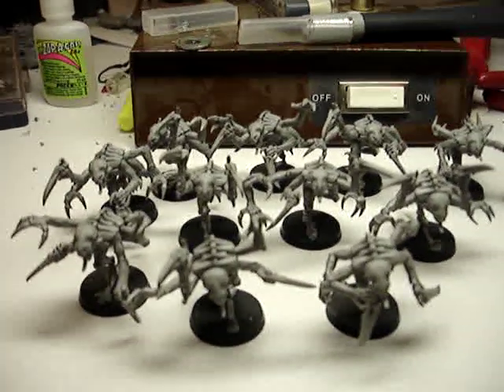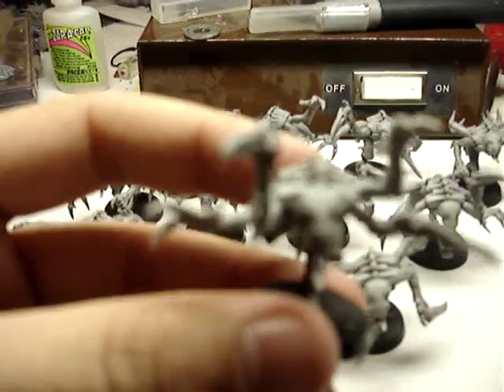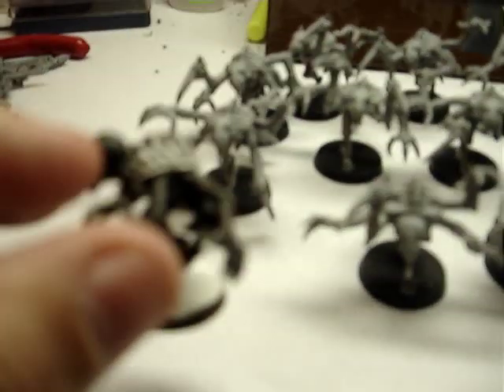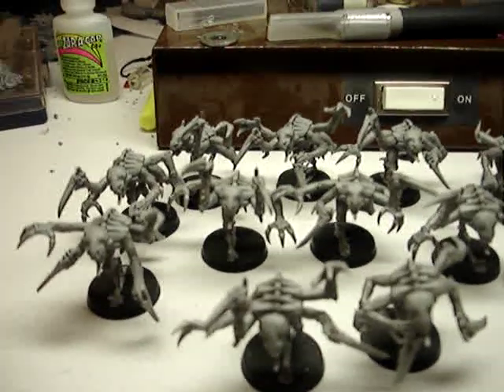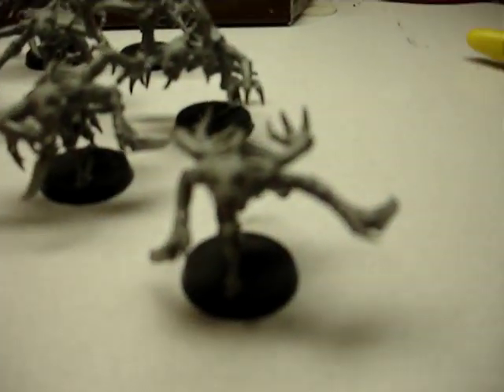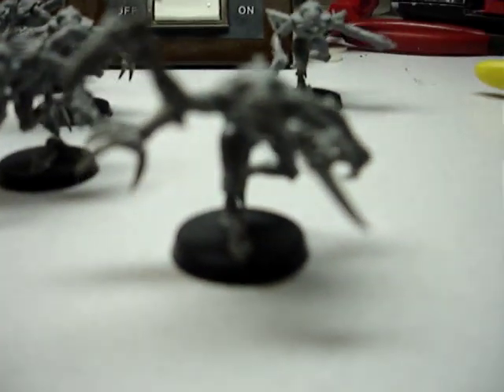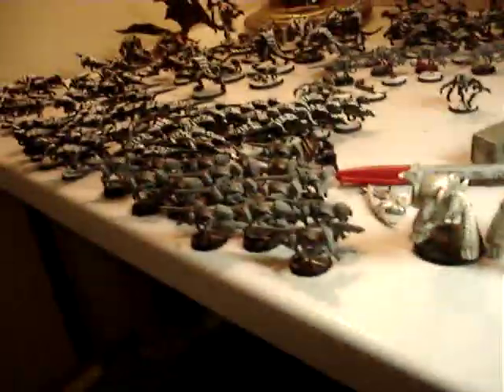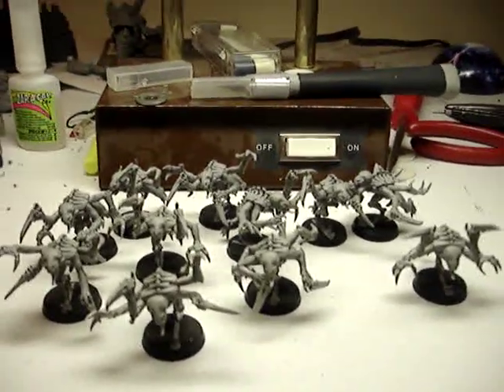Vblog #3 My genestealers with sycthing talons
My genestealers assembly.  I used the 3 prong rending claws and sycthing talons and I think it looks more dangerous